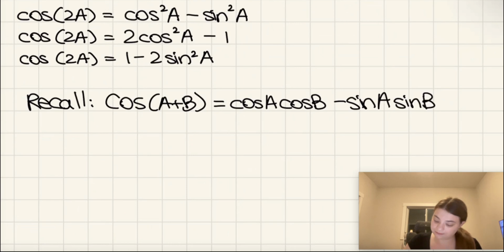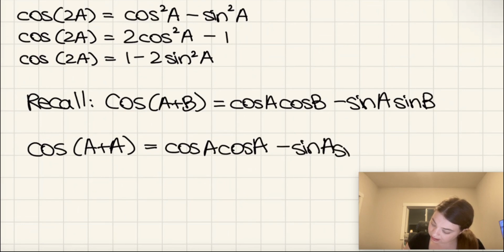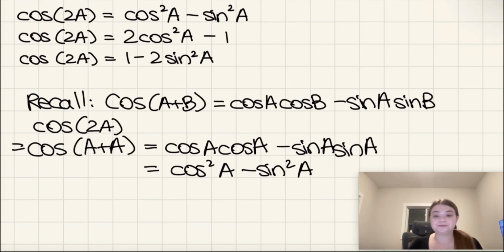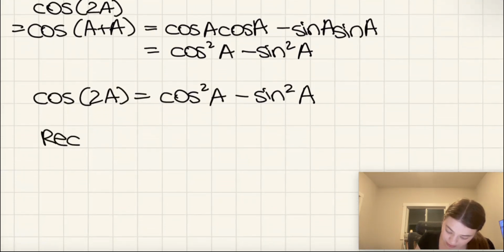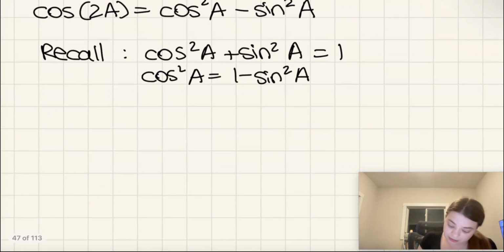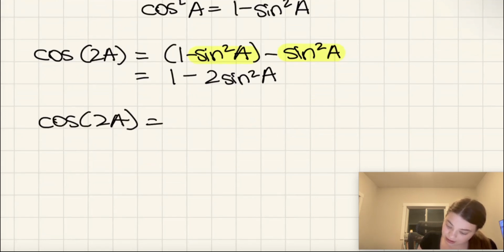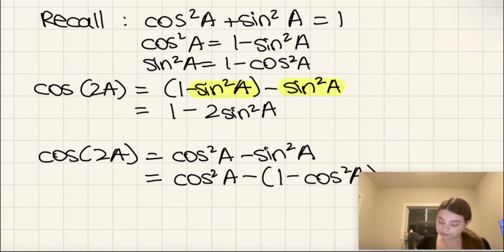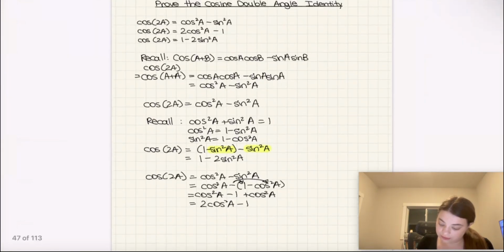Proving the Cosine Double Angle Identities